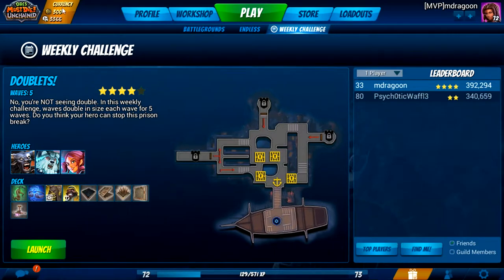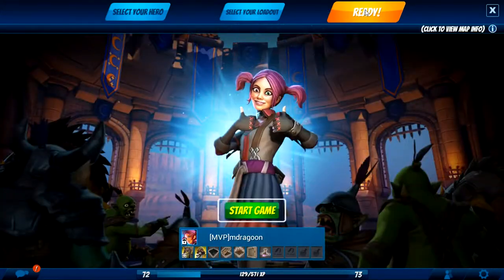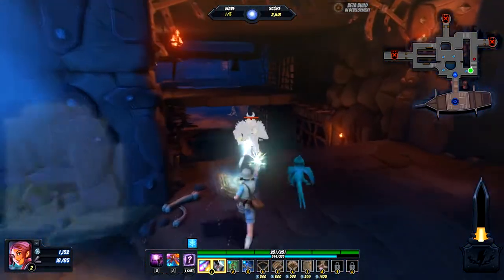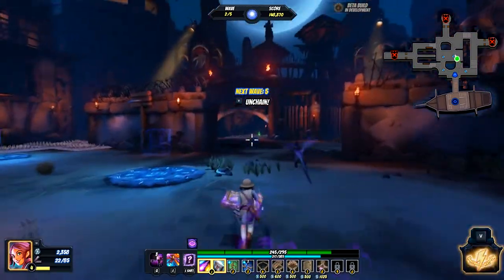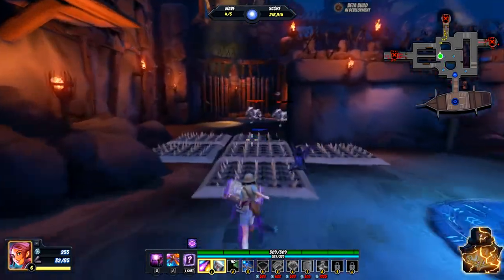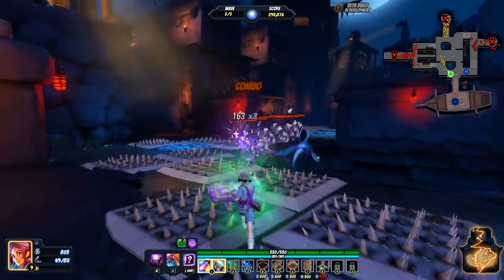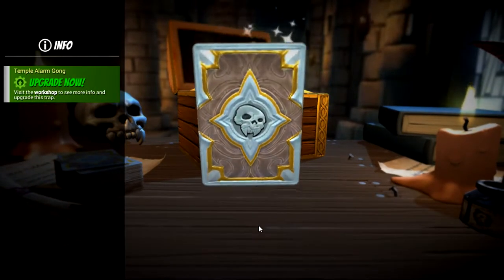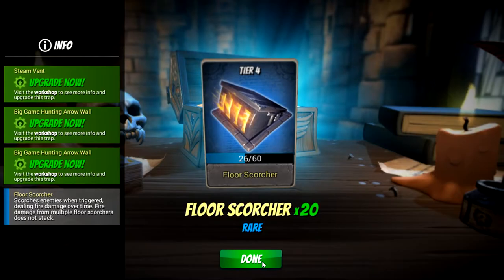Doublets! with Zoey - Weekly Challenge 2017-02-21| Orcs Must Die! Unchained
Save your guardians, Save the world